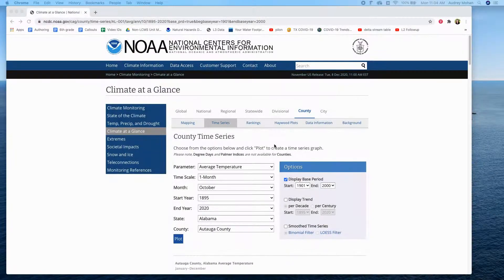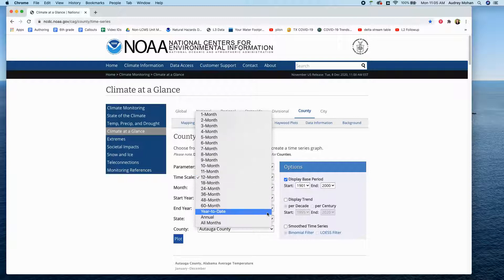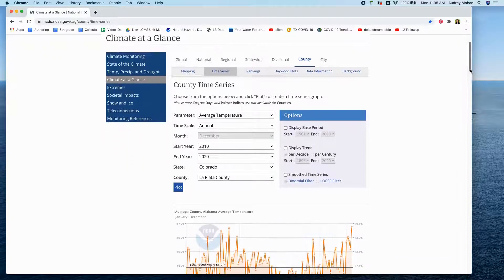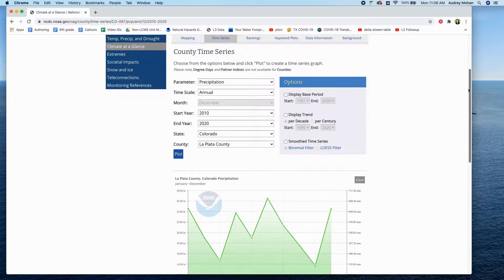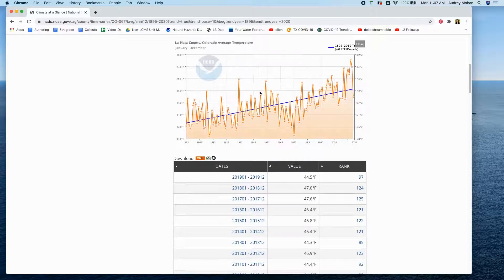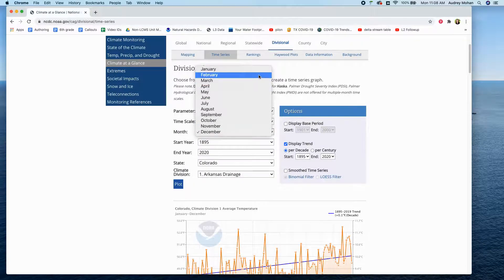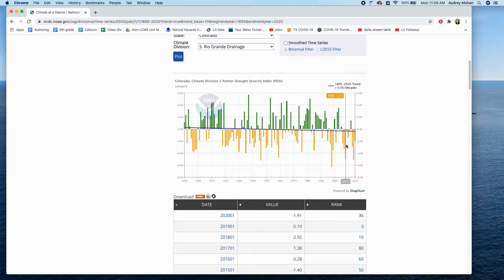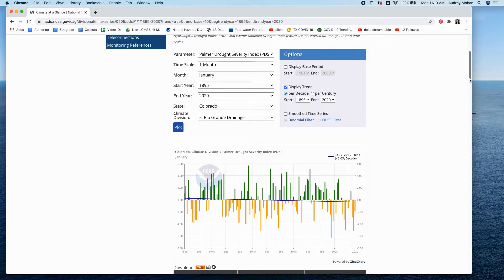7.6 Lesson 2 Instructions for Gathering Local Data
Screencast for teachers showing how to gather local temperature, precipitation, and additional climate data. This video is part of the OpenSciEd Middle School Science Curriculum. For more information and to find the entire curriculum,